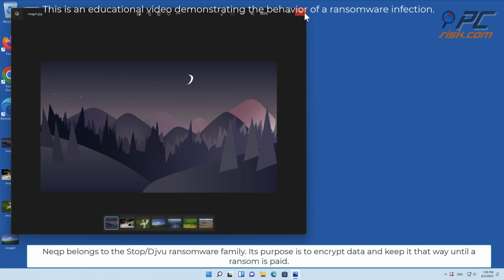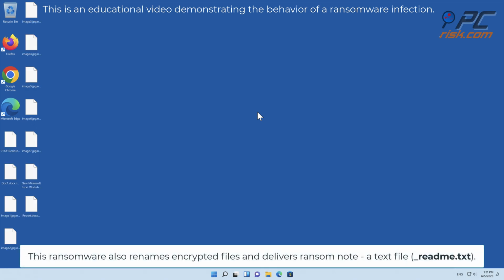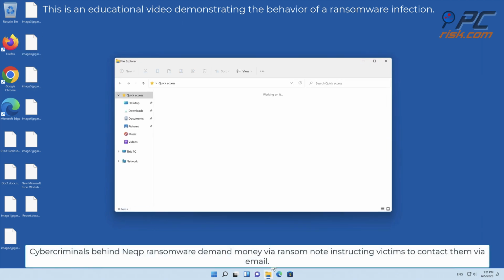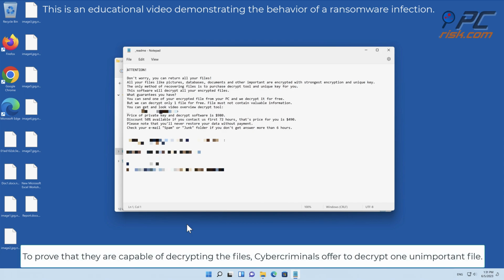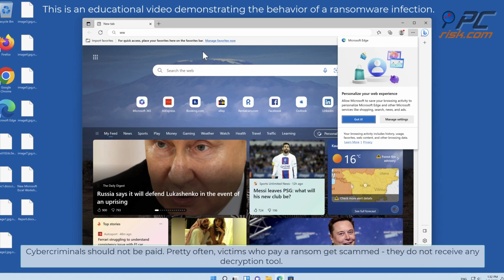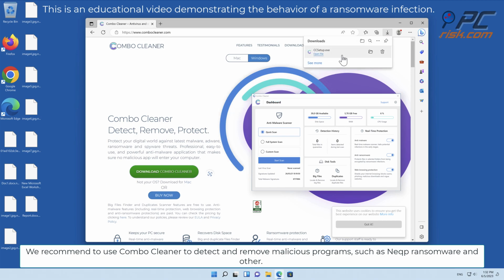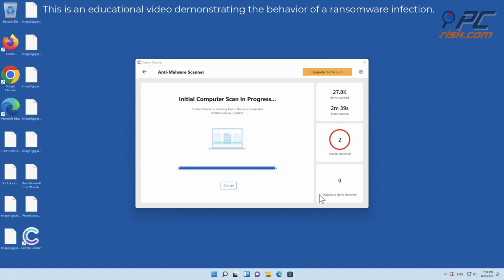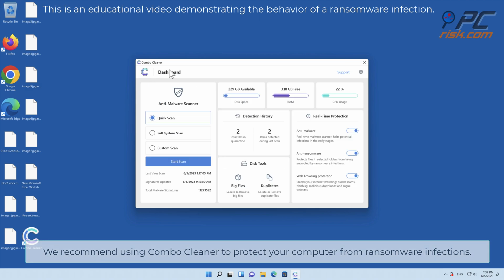Neqp ransomware (.neqp virus). Removal instructions.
Video showing what to do in a case of Neqp ransomware.